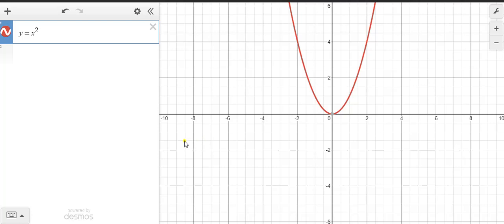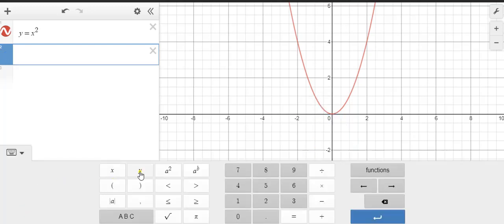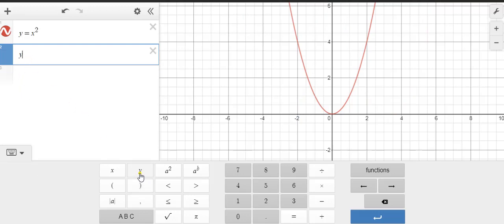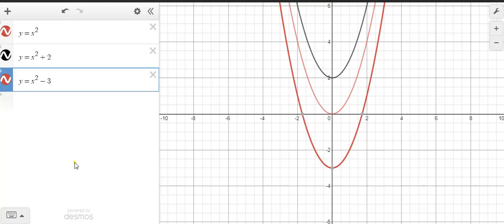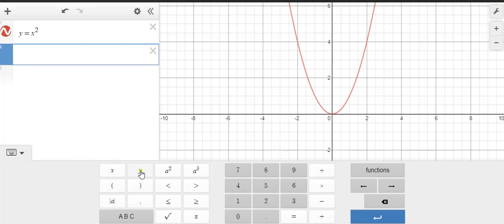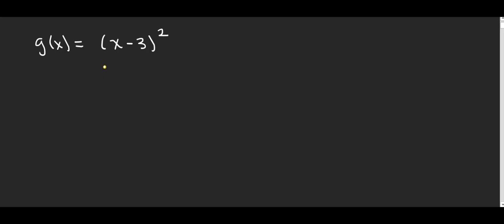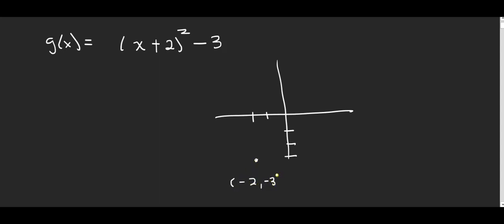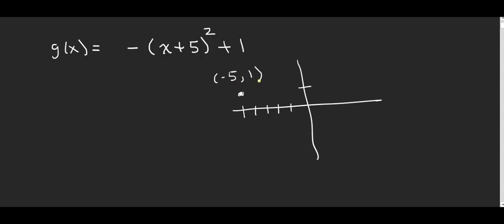[Algebra] Quadratic Translation